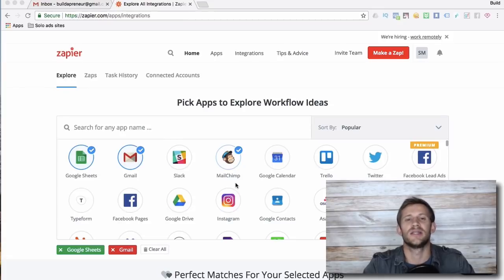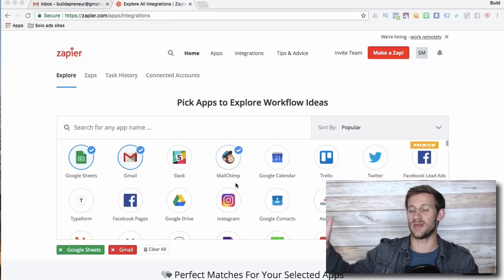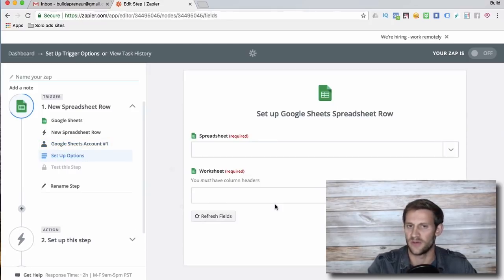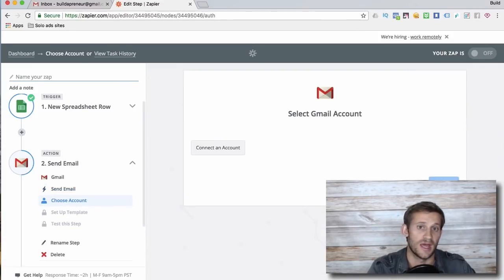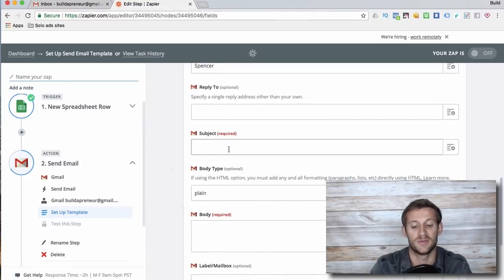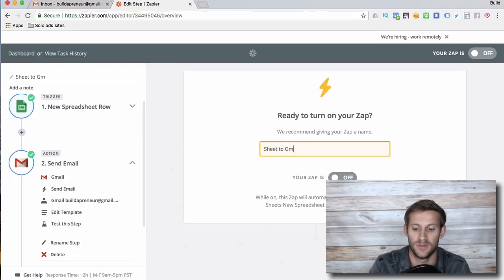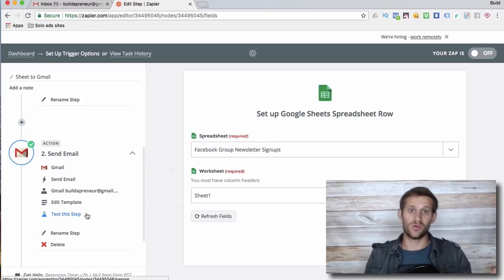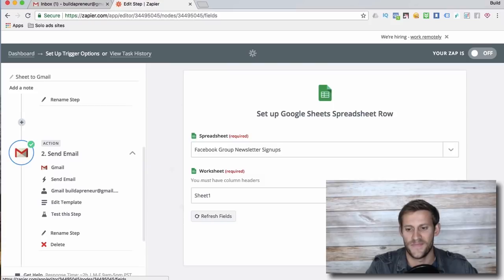A COMPLETE GUIDE TO USING ZAPIER - Beginner's Edition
Chapters:

00:00 What is Zapier
01:12 How to create a zap
2:37 Choose an action app

Today we’re gonna talk a little about Zapier today, and what Zapier is – in its core – it’s just a way to connect software.

So, let’s say you want an email notification or a text notification to come through to one of your employees, or when a lead comes from Facebook you want emails to start sending out – you want Software A to connect with Software B to do an action, even if they’re now owned or managed by the same company, this is what Zapier does.

Zapier basically has triggers from one software that runs with actions from another software. In this example, we use a Google Sheet, where every time a name is added, an email is sent out to them.

There are hundreds of software that integrate with Zapier, and all you have to do is place a trigger on Software A that connects with Software B, so that it can go on and do the action. Once this is all set up, your work is done! You don’t have to do anything after that, Zapier will do it for you.

You can pretty much connect any mainstream software with Zapier, to learn more feel free to visit our Facebook group where you can access TONS of information on Zapier and more